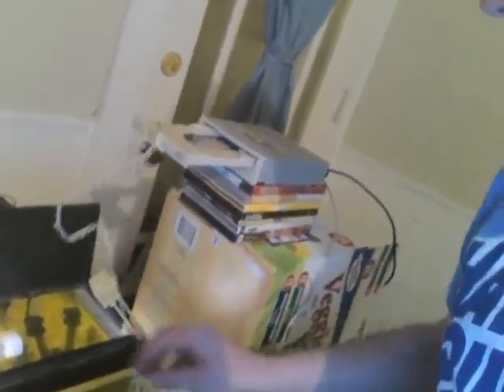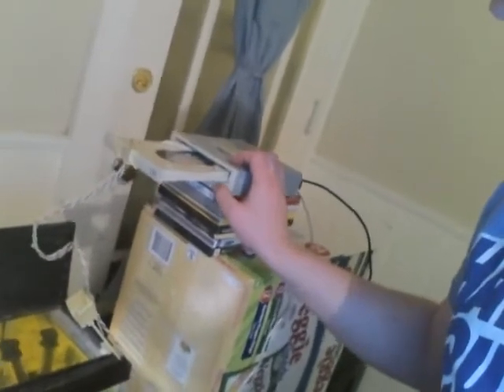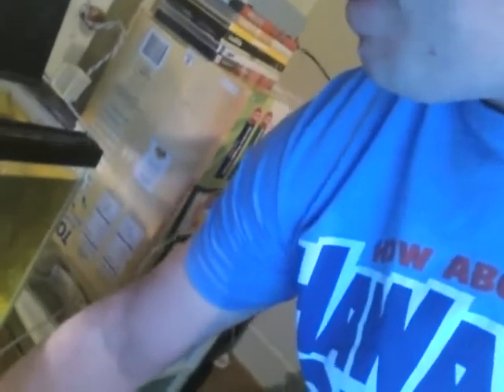Feed your fish when you are not at home using a computer.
A little invention I made to allow me to feed my fish when I am not at home by connecting into a computer and ejecting the CD-ROM drive. :)  This is just the first prototype/ Proof of concept.  I plan to attach it to the tank so that it takes up less space or just redo it completely.  I have one model designed on paper that uses an older flatbed scanners track and motor to move a feeder box then magnetic sensors to trigger the food to release.  I also had a few options of using the output of a serial port or usb port to trigger the food to dispense.  I even considering using an arduino or rasberry pi.  Then the simplicity of the model I displayed in the video came to me.  I can post schematics for the serial port designs I made if anyone wants to see them.